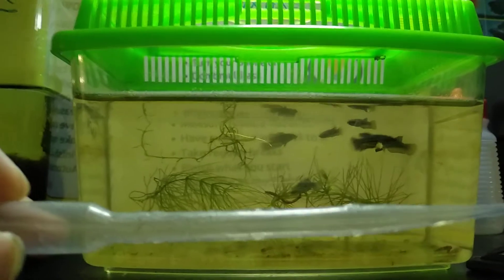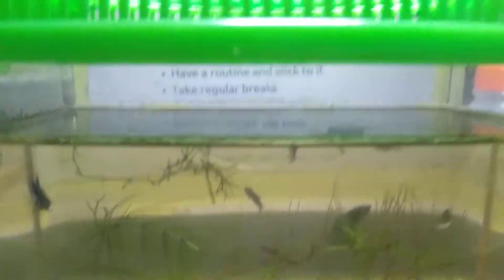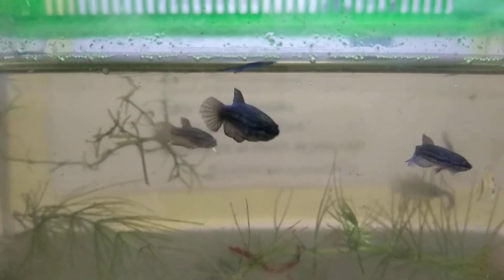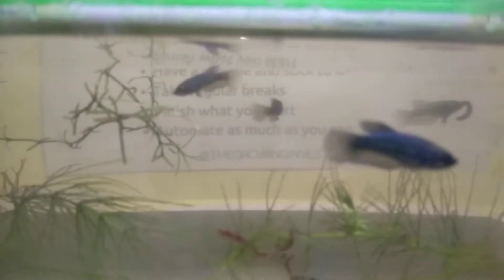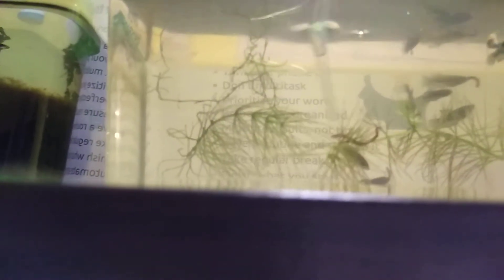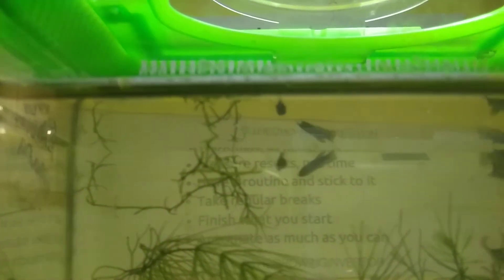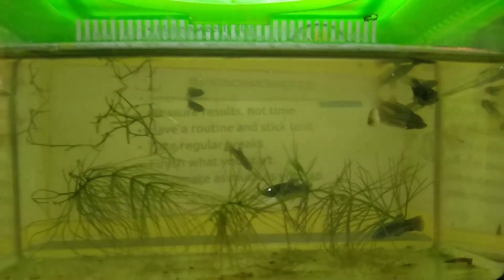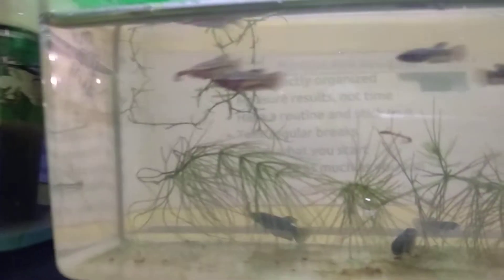Betta fry eating frozen bloodworms